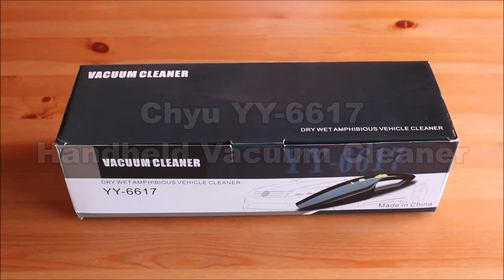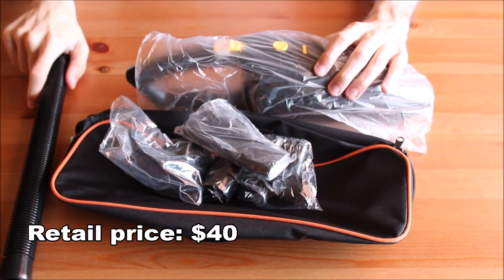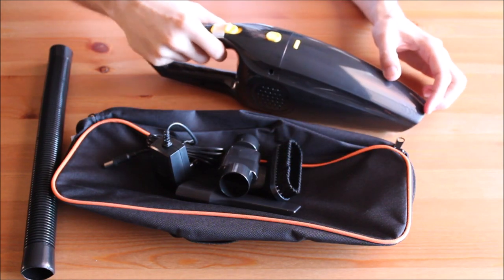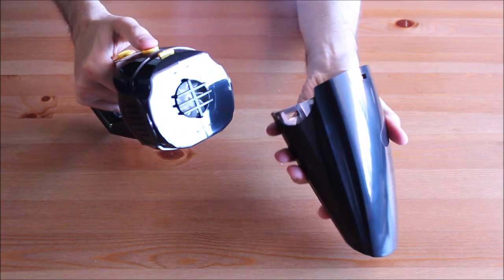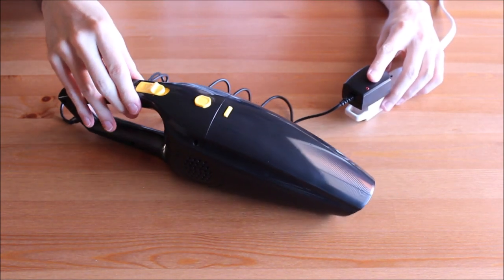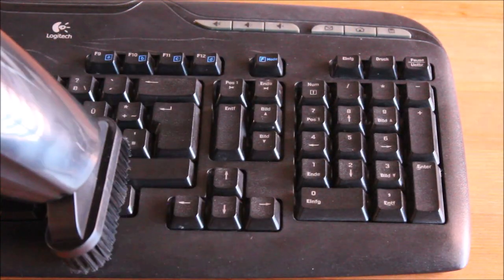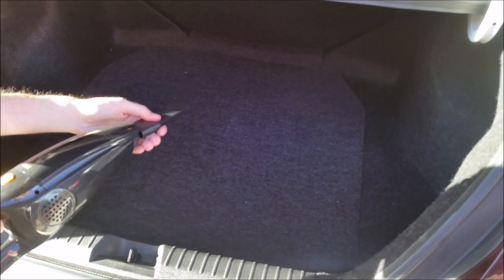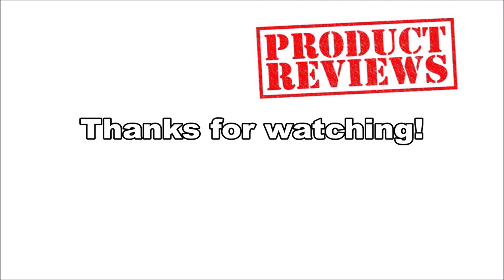Chyu YY-6617 Handheld Vacuum Cleaner - Unboxing & Review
Unboxing and Review of the Chyu YY-6617 Handheld Vacuum Cleaner.